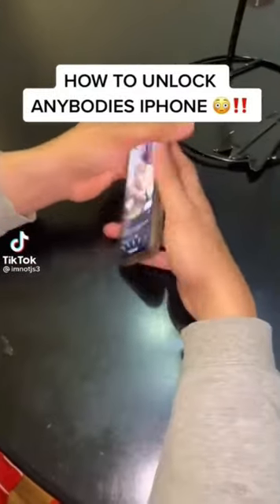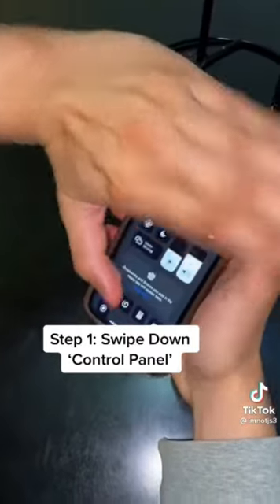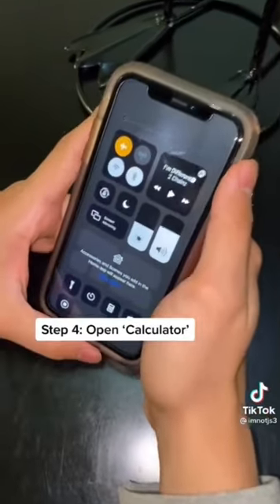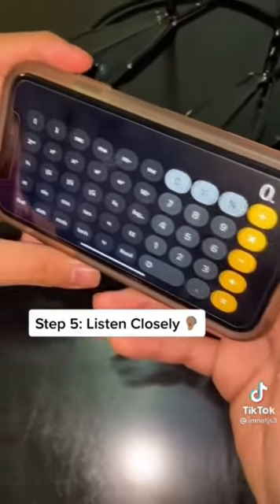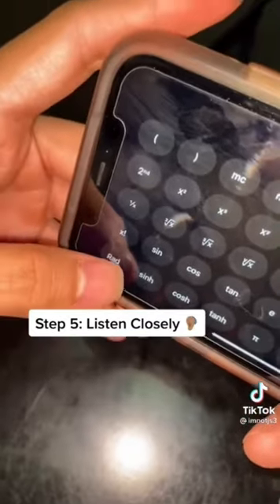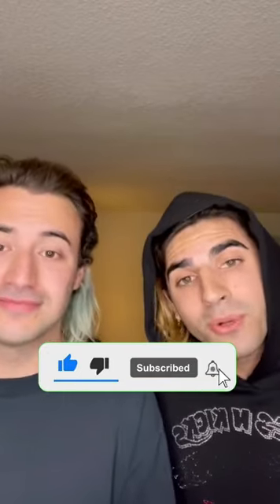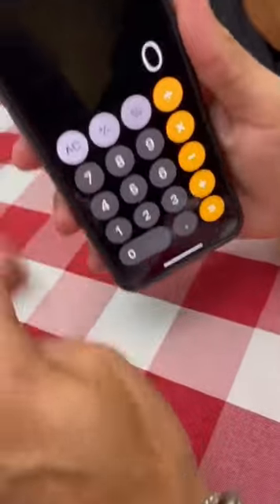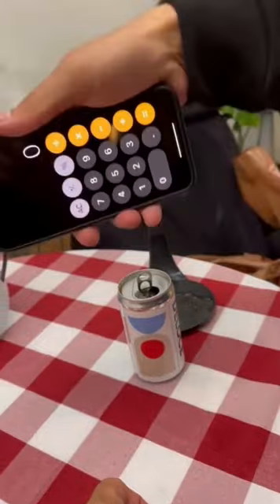How to unlock anybody’s iPhone without password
How to unlock anybody’s iPhone without password. So,if you are searching for a working iphone unlock all method, then you've landed in the right place.So,here you can find out how to unlock an iphone 5 , 4s , 4 , 3gs using the methods and steps in this video tutorial guide.If you don't know how to do it, then follow the steps in this video guide,and within 2-3 days you will be able to unlock your iphone without paying anything ...